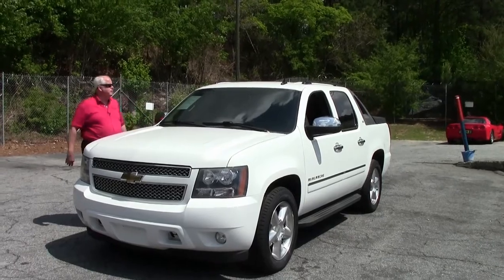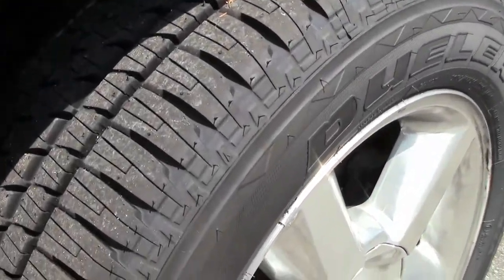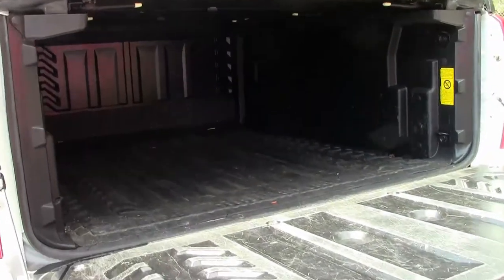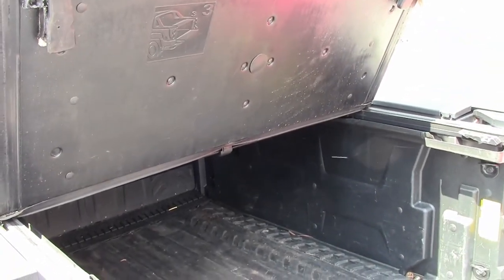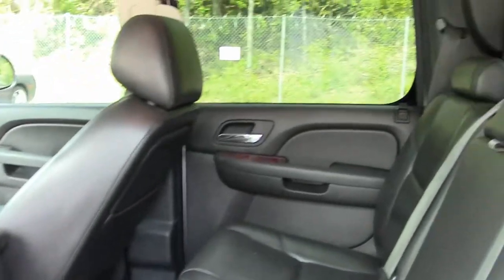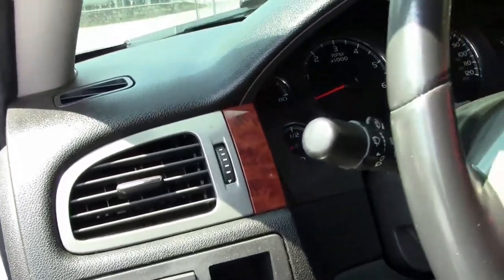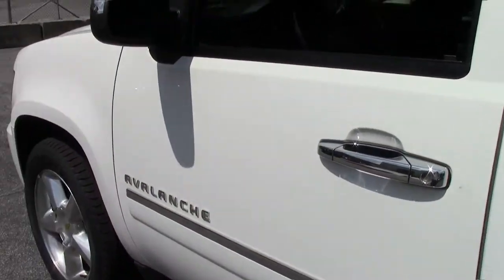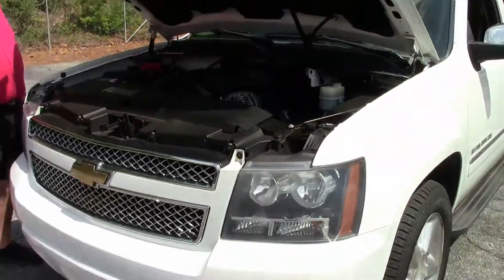2010 Chevrolet Avalanche LTZ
2010 Chevrolet Avalanche LTZ For Sale

Summit white exterior, Ebony interior. 5.3L V8 with Flex Fuel, automatic overdrive transmission. This truck is very clean inside and out. The 5.3L V8 runs very good with plenty of power. The transmission shifts great with no slipping or jerking. Exterior paint is in good shape with a great shine. The interior is very nice with very little wear on the leather seats. This truck is loaded out with a ton of options, some include: fold down door between bed and cab, 3 piece bed cover, power adjustable and heated mirrors, heated and cooled seats, back up camera, navigation, climate control, adjustable pedals, cruise control, steering wheel controls, leather seats and steering wheel, and many more... This truck is loaded out with options and is extra clean. It is priced to sell and won't last long! Ask to see the Carfax. 115K Miles